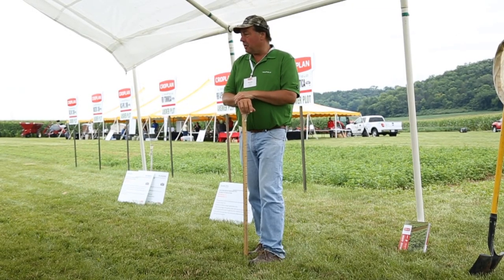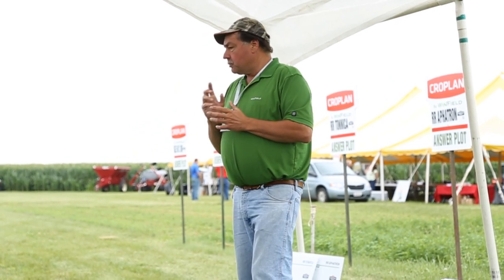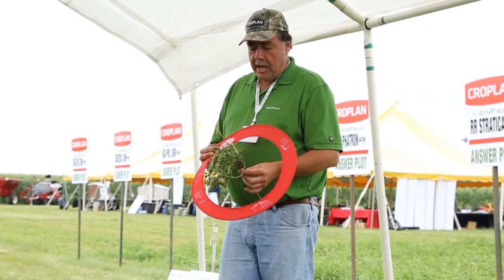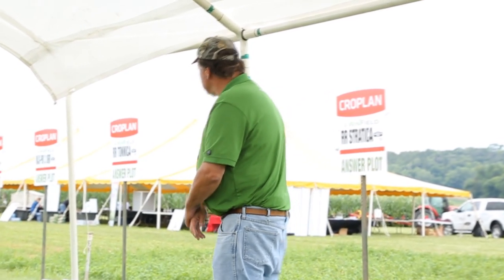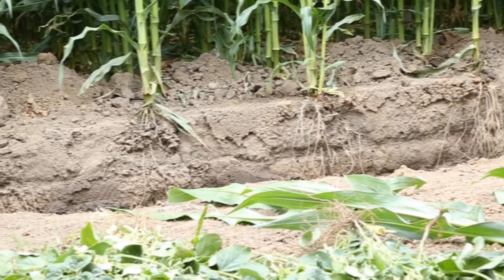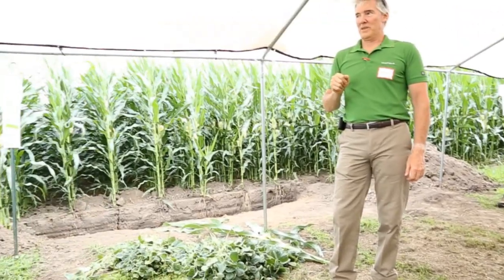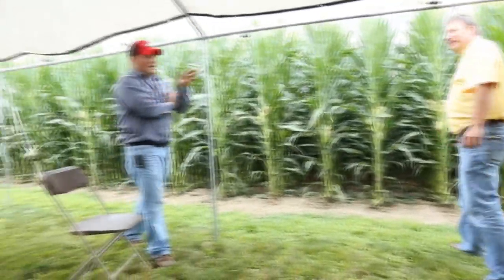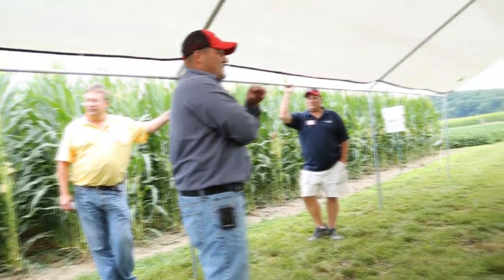Premier Co-op Answer Plot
00:00 Alfalfa
24:57 Corn and Bean root pit
35:18 Fertilizer rates
40:16 Mycogen Rep, Corn and Bean root health and comparison
48:30 Treated vs Untreated Beans
58:15 Paul Henn, Winfield Rep - Genetics & Traits
1:16:31 Insects, Trends, and other activity